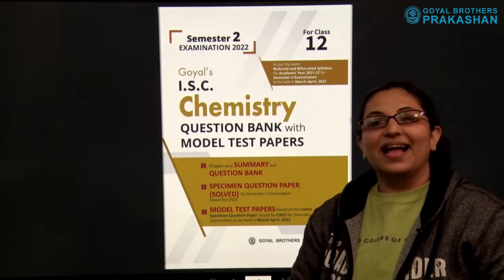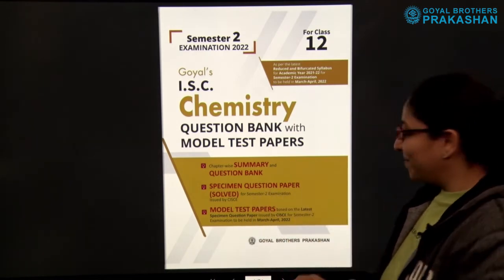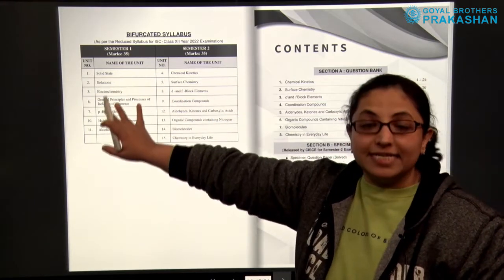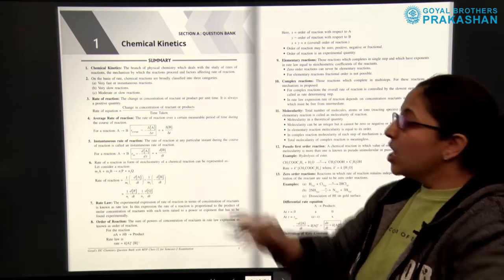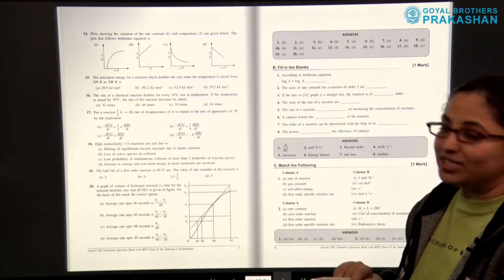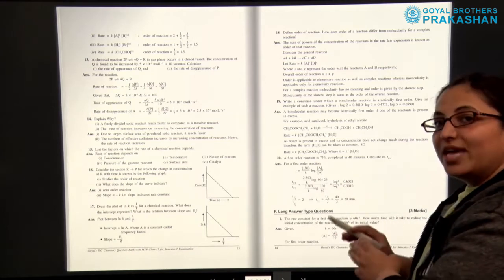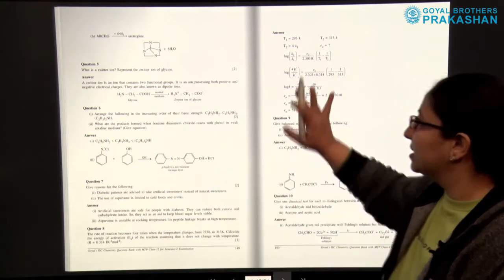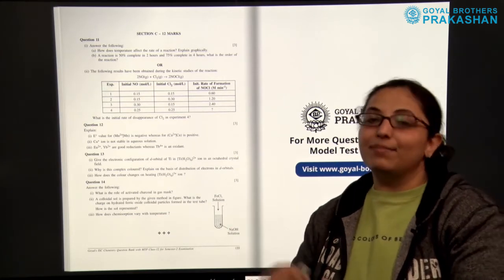ISC Class 12 Question Bank with Model Test Papers in Chemistry for Exam 2022 | MTP | SQP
Goyal's ISC Chemistry  Question Bank with Model Test Papers for Class 12, based on the Latest and Reduced Bifurcated Syllabus for Academic Year 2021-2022  Semester-2 Examination to be held in March-April 2022.
✔️Chapterwise Question Bank having all varieties of expected Questions with answers for Semester-2 Examination to be held in March-April, 2022
✔️Specimen Question Paper (Solved) for Semester-2 Examination issued by CISCE
✔️5 Model Test Papers based on the Latest Specimen Question Paper issued by CISCE for Semester-2 Examination to be held in March-April, 2022

 📘 ISC Commerce Question Bank with Model Test Papers
 📘 ISC Physics Question Bank with Model Test Papers
 📘 ISC Chemistry Question Bank with Model Test Papers
 📘 ISC Biology Question Bank with Model Test Papers
 📘 ISC Home Science Question Bank with Model Test Papers
 📘 ISC Geography Question Bank with Model Test Papers
 📘 ISC Economics Question Bank with Model Test Papers
 📘 ISC Business Studies Question Bank with Model Test Papers
 📘 ISC History Question Bank with Model Test Papers
 📘 ISC English Literature Question Bank with Model Test Papers
 📘 ISC English Language Question Bank with Model Test Papers
 📘 ISC Accountancy  Question Bank with Model Test Papers
 📘 ISC Political Science  Question Bank with Model Test Papers

MTP, ICSE, English Language, SQP, SP, English, Examination 2022, ISC Class 12, ISC Class XII, Specimen Papers, Model Test Papers, Question Bank, Goyals Model Test Papers, Goyals Question bank, goyal brothers prakashan, ISC